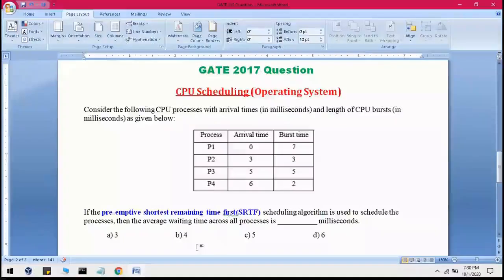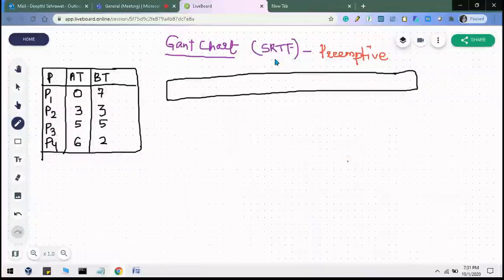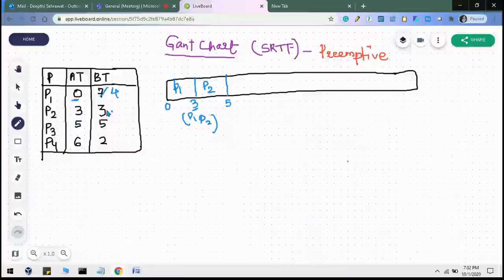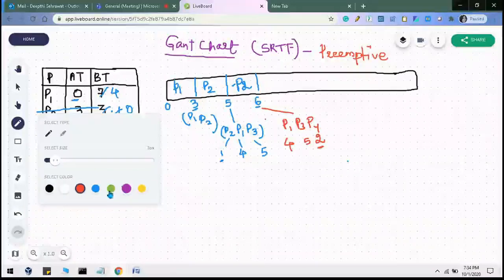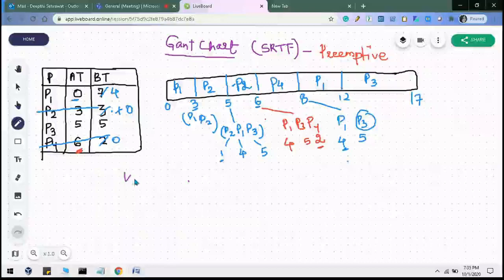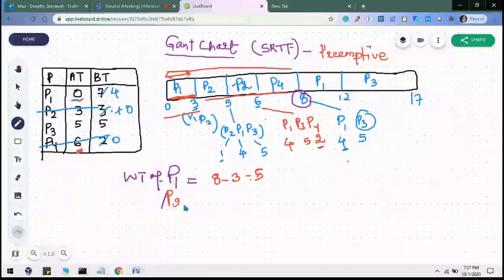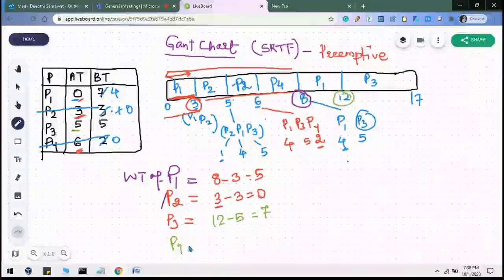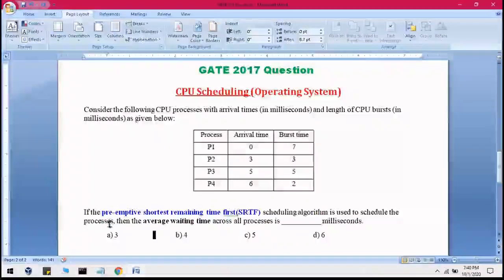Preemptive SRTF Scheduling| Previous year GATE 2017 Question |CPU Scheduling| Operating System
Here, in this video, the solution of question-based on CPU Scheduling asked in GATE 2017 is solved thoroughly.

CPU Scheduling is one of the most important topics asked in almost all the exams related to computer science competitive exams.